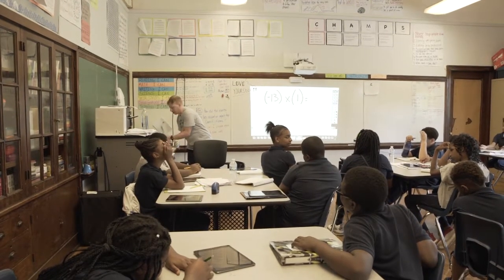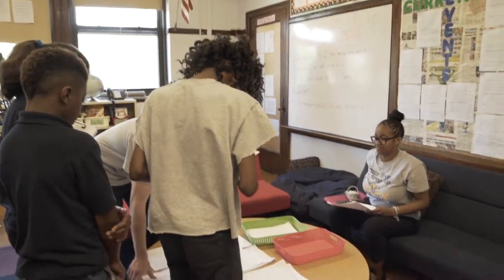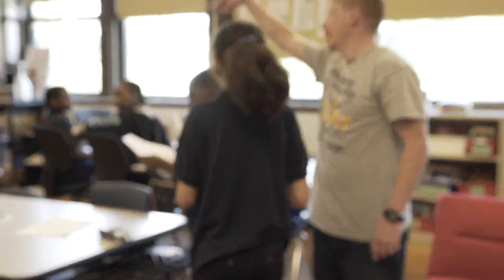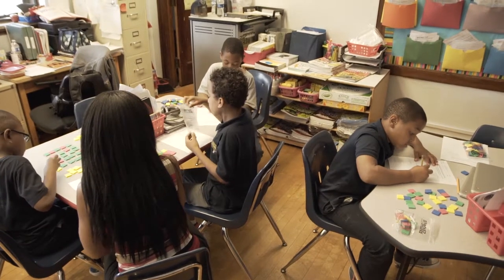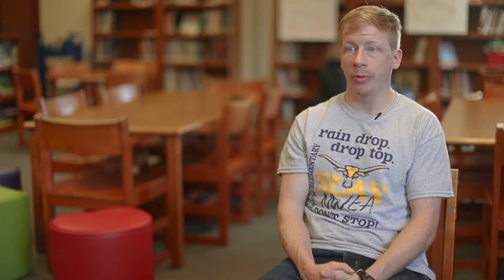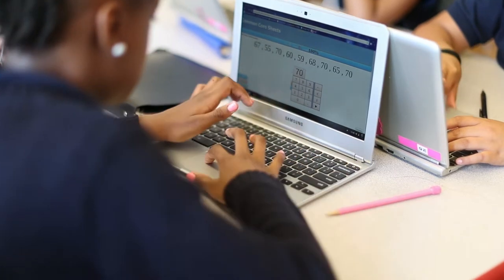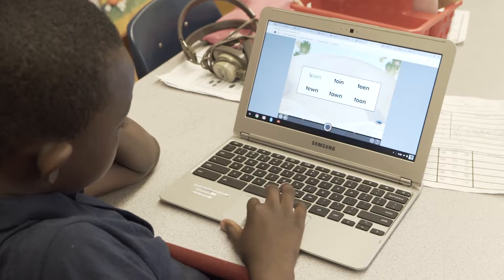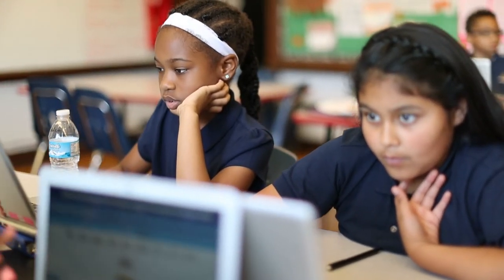Mastery-Based Learning at Lovett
Lovett educators discuss the benefits of mastery-based learning in their blended and personalized instructional model.